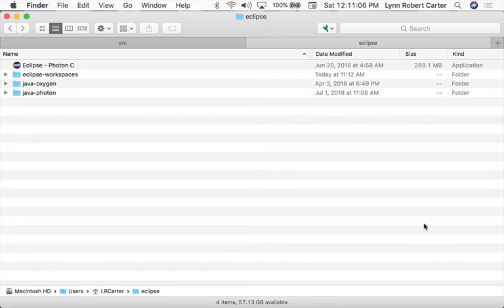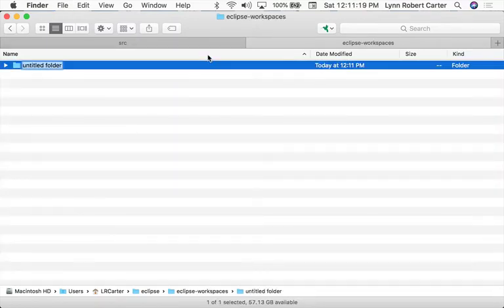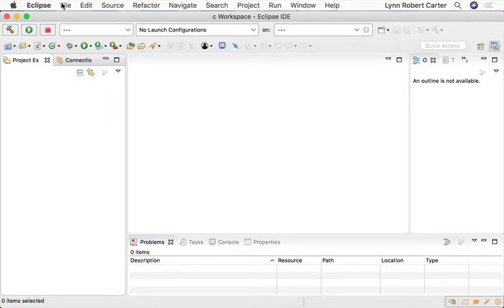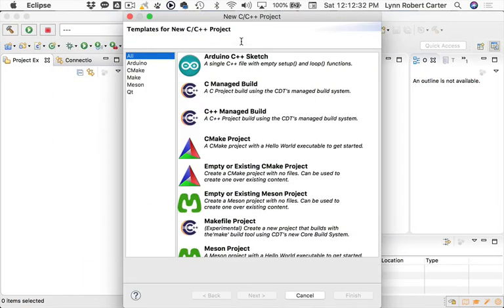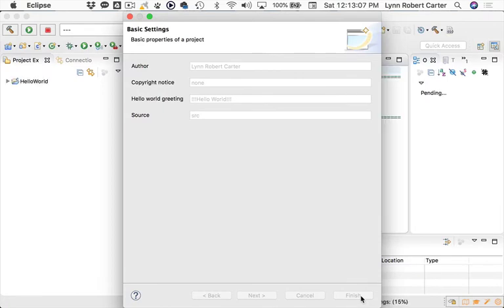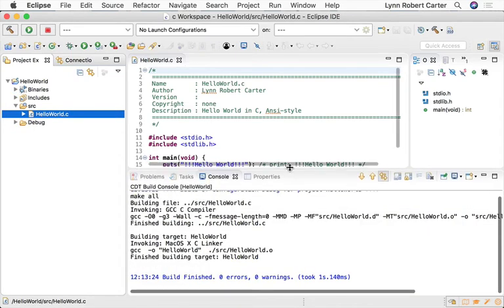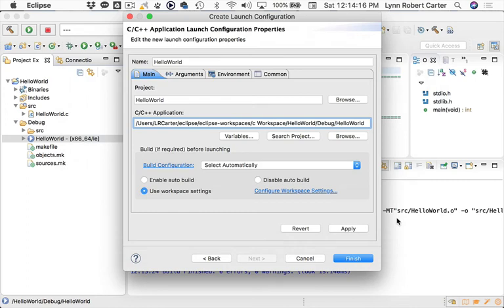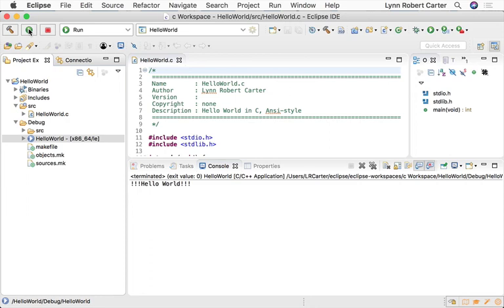Create and run HelloWorld using Eclipse Photon C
One would think that it would be easy to create and run the default Hello World application that is built into the Eclipse C/C++ Photon Version.  After many hours of playing with Eclipse on the Mac, I found a sequence of steps that works.